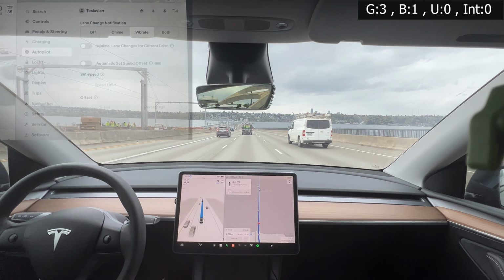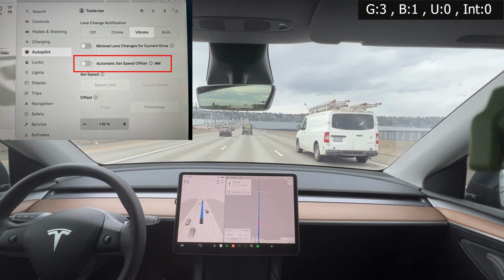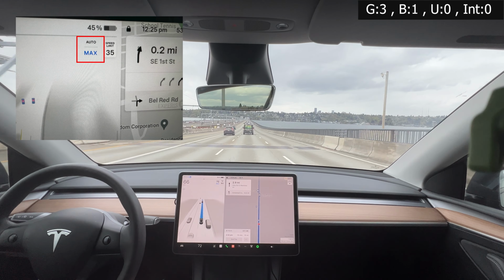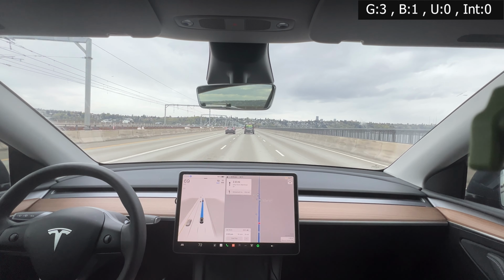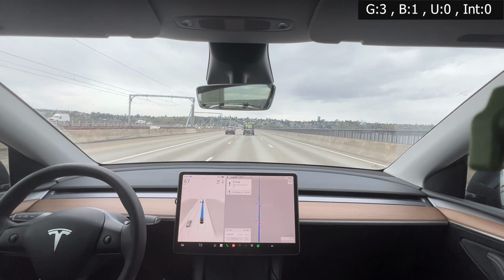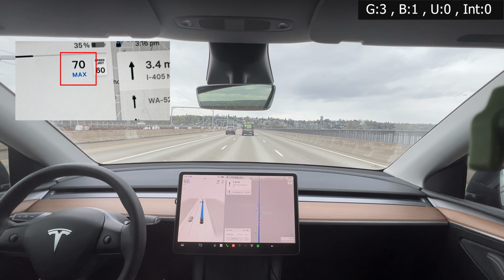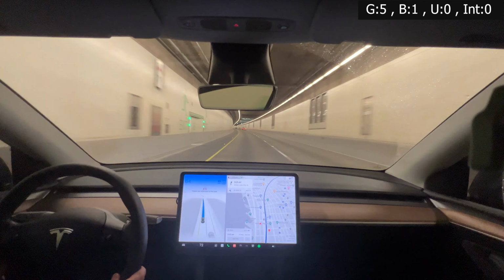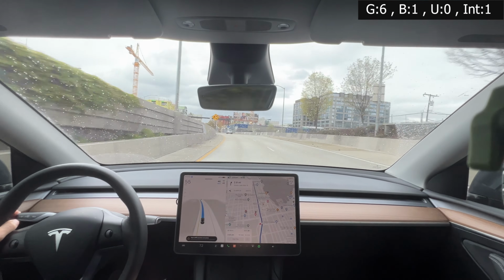FSD 12 - Finally made it! [Comparing FSD 12 and 11] | Teslavian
In this video I compare the new FSD 12 (version 12.3.4) with FSD 11. I had a video before showing the good, bad, and ugly sides of FSD 11
In this video, I go through the same exact route which consists of city, highway, tunnels, bridges, toll-road and different city driving situation to show how FSD 12 has resolved issues that FSD 11 had before.

✅  About Teslavian.

❤️ Welcome to Teslavian, your destination for insightful reviews and exciting accessories showcases for Tesla models! Led by Ron, a passionate Tesla enthusiast, our channel is dedicated to providing comprehensive insights into Tesla accessories.

✅ Join us as we explore a wide range of accessories for Tesla Model 3, Model Y, Model S, and Model X. From interior upgrades like floor mats and console organizers to exterior enhancements such as aerodynamic parts and carbon fiber accents, we've got you covered.

 👍 At Teslavian, we offer honest and unbiased reviews, helping you make informed decisions about accessories that enhance your Tesla ownership experience. We meticulously research and test each product to bring you accurate information and valuable insights.